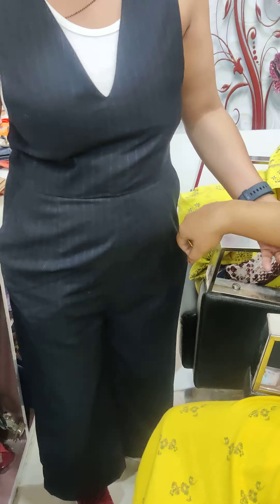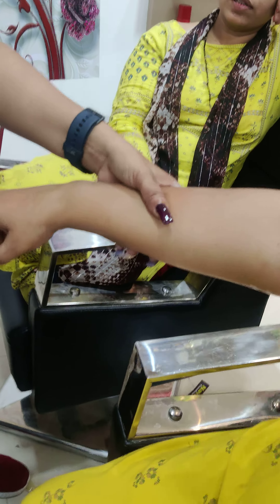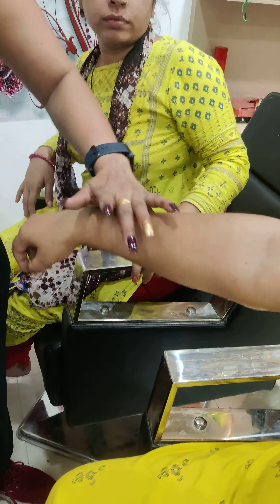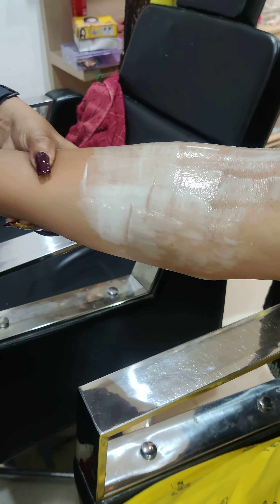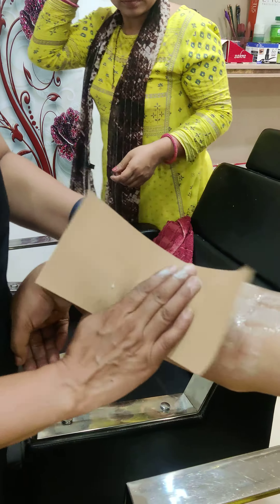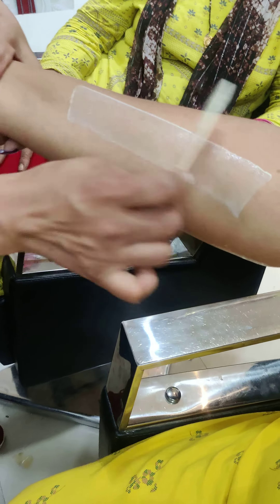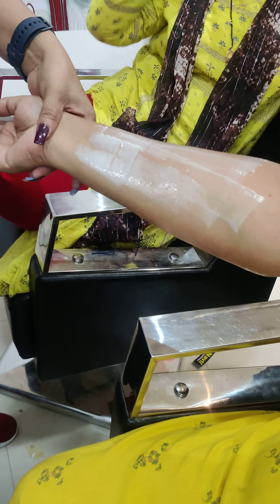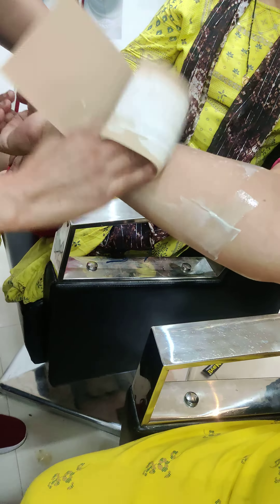professional wax demo